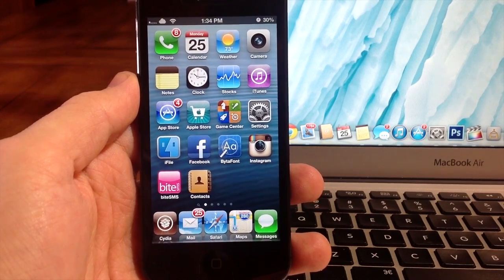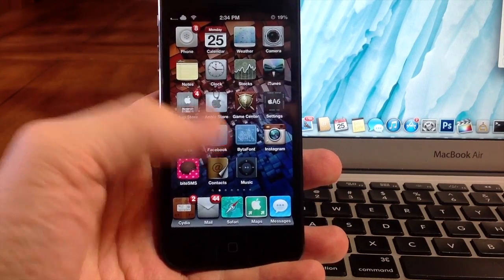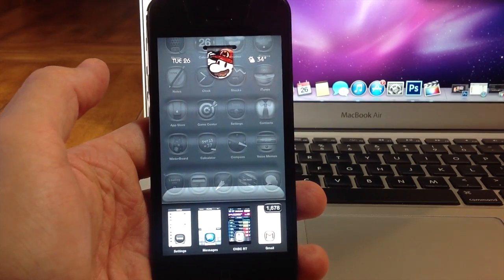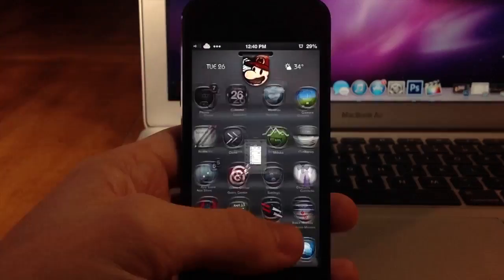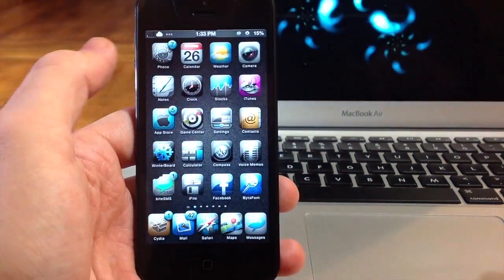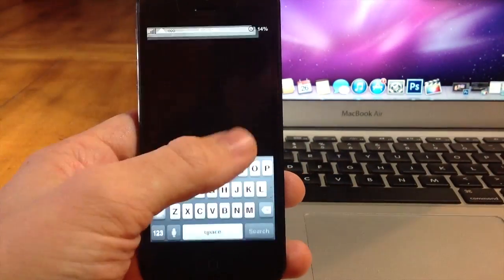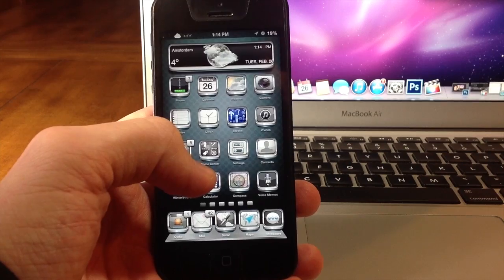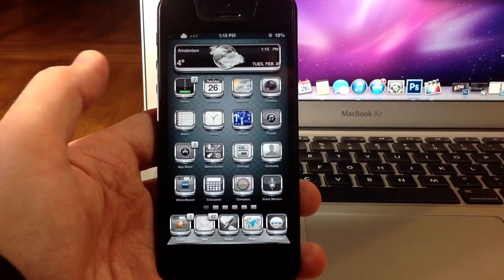Top 5 Best Winterboard Themes - 2013 - iPhone, iPod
How to download FREE Paid Apps LEGALLY!

Colorgasm HD-
Author: trentmorris
Repo: modmyi
Price: $1.99

Jaku-
Author: William Szilveszter
Repo: ZodTTd & MacCiti Public Repo
Price: $2.99

boss.iOS-
Author: fif7y
Repo: ThemeIt App (To download the "Theme It" app you will first have to add the source " then search for "Theme It" on Cydia. The App is free.
Price: $3.99

LeviathanHaz3 HD-
Author: iHaz3 & iBitGirl
Price: $2.99

Ambriel -
Author: flybritn/bAdGB
Repo: modmyi
Price: $3.00